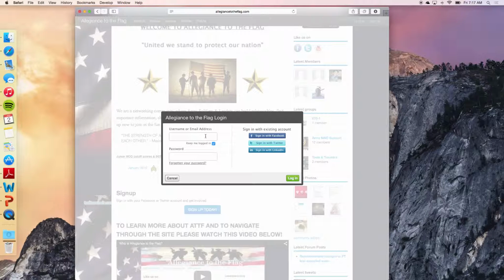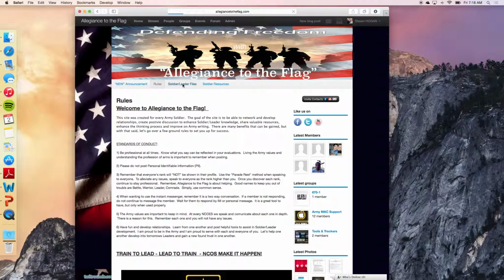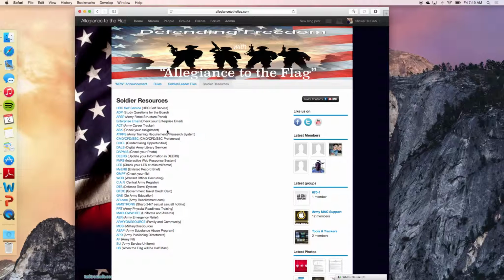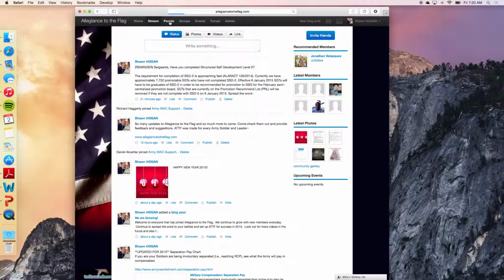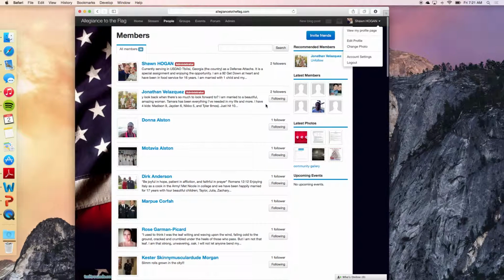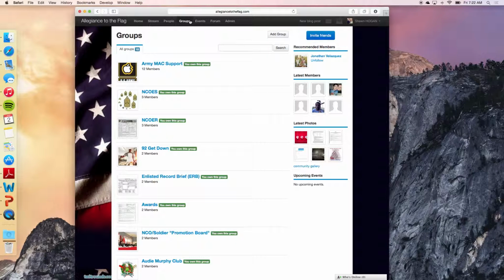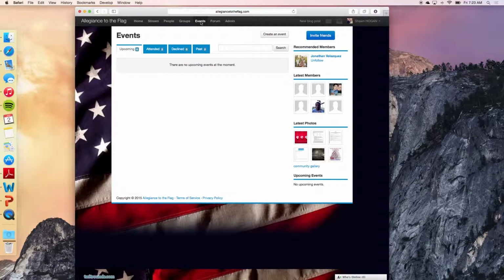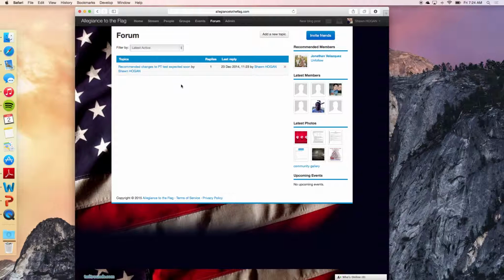Who is Allegiance to the Flag?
Here is a video to show you the Soldier/Leader what Allegiance to the Flag is all about, what we have to offer and why you should join us.

Please check us out and give yourself the opportunity to judge for yourself.

We look forward to building a relationship with you and helping you receive the information and resources you're looking for.

Allegiance to the Flag is a networking community where Army Soldiers & Leaders can build relationships, find important information, share stories, ask questions and get the answers you're looking for.

Allegiance to the Flag was created for all Army Soldiers/Leaders.